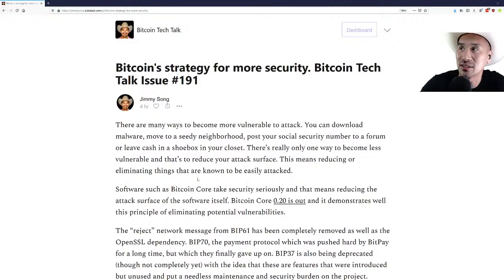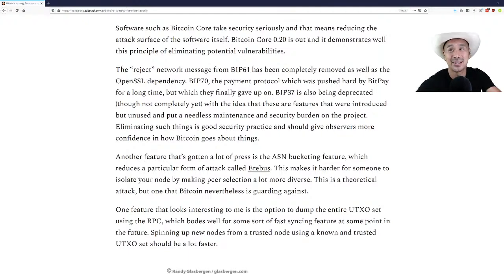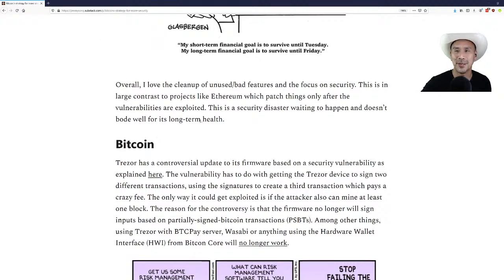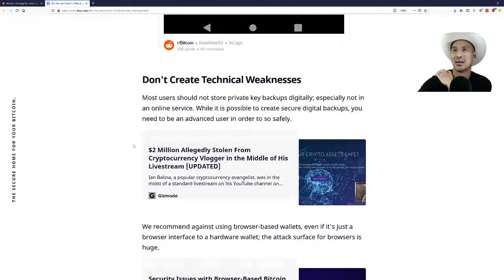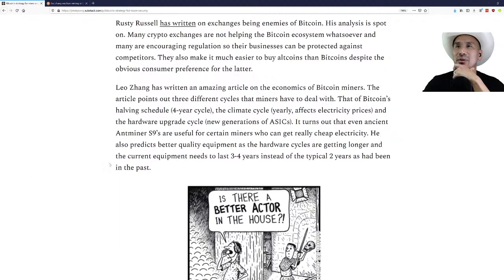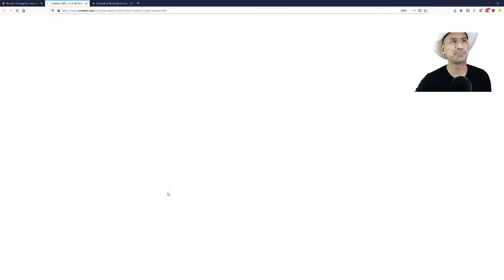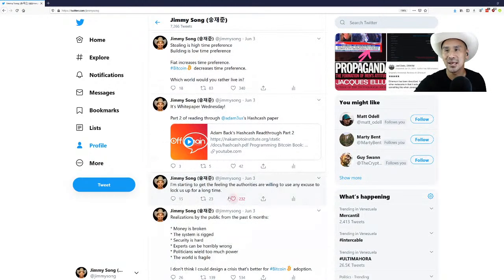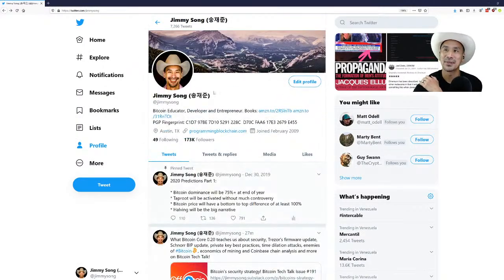Bitcoin's security strategy! Bitcoin Tech Talk Issue #191